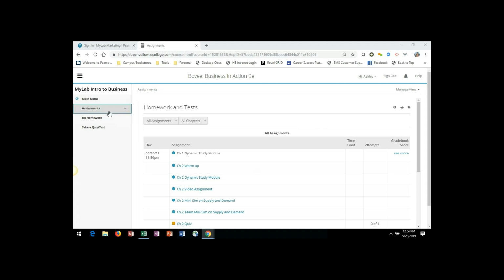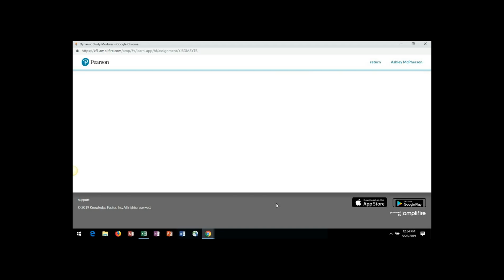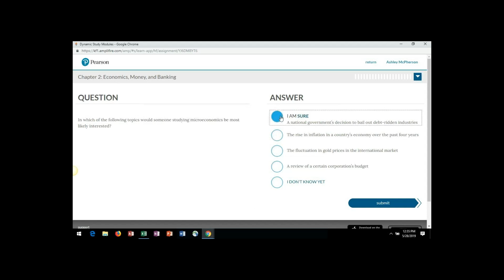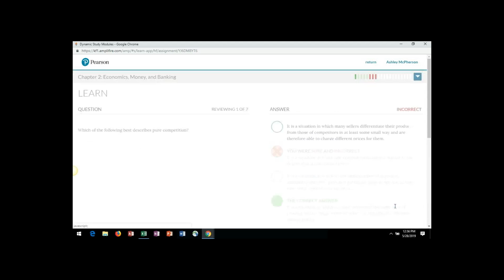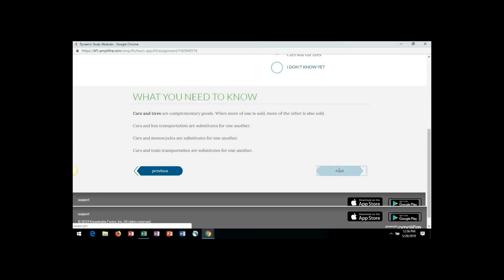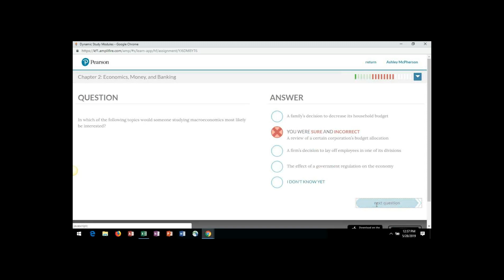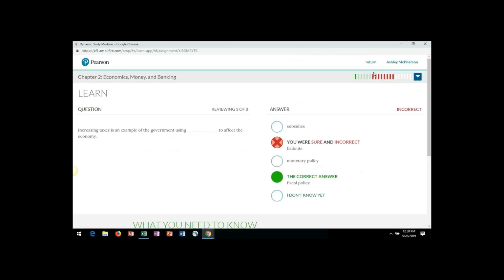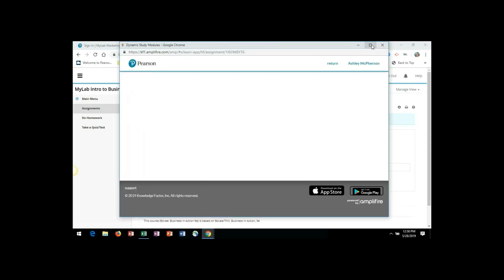Dynamic Study Module How To